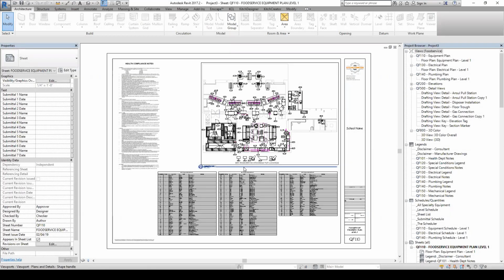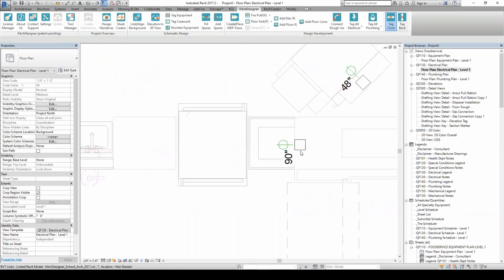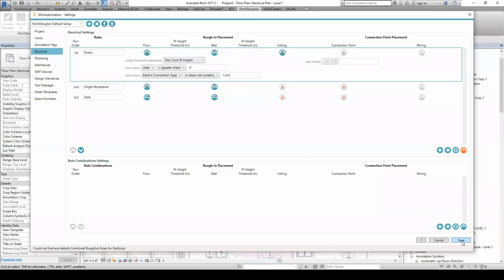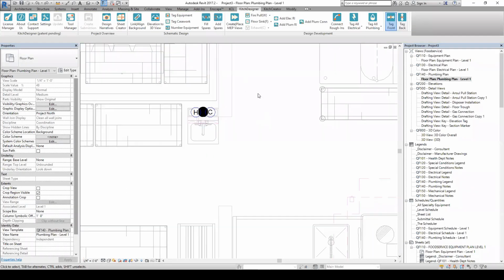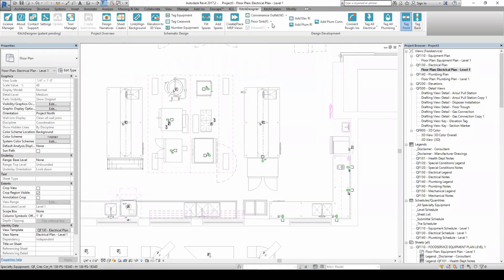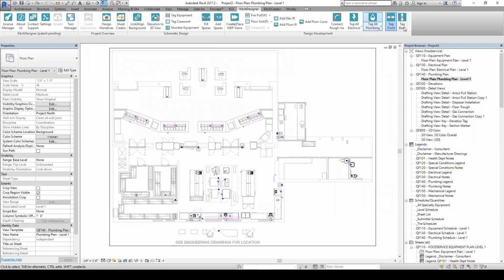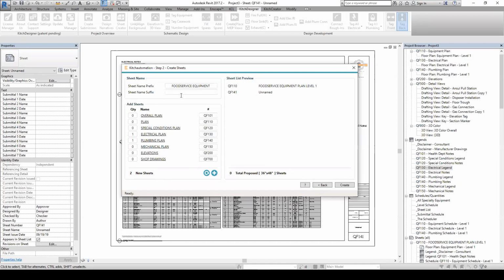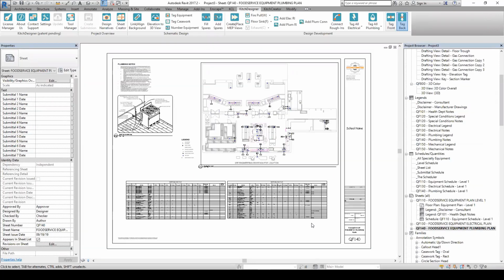Creating Foodservice Plans w/ MEP Rough-Ins using KitchDesigner & Revit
A recording of the September 19th webinar where we showed how to create foodservice design construction documents with electrical and plumbing rough-ins using Revit and KitchDesigner.